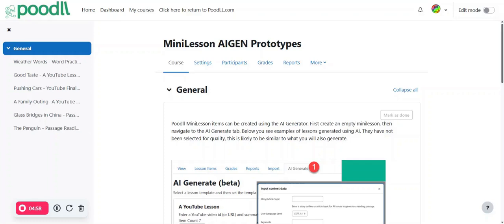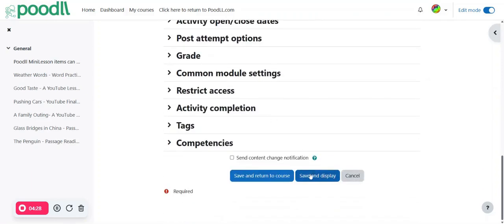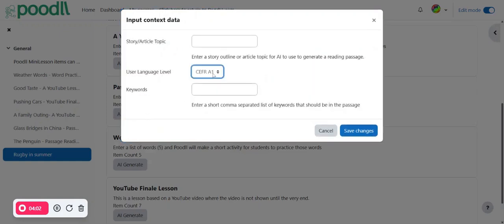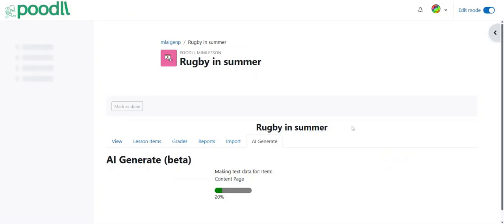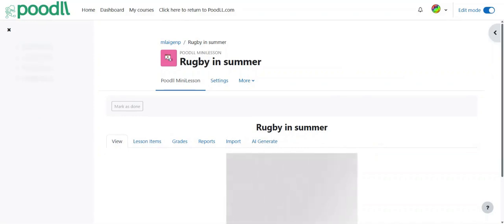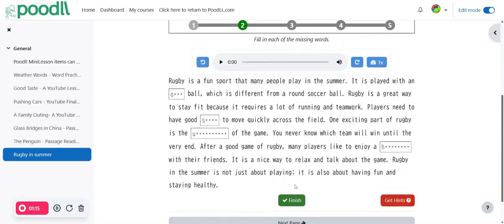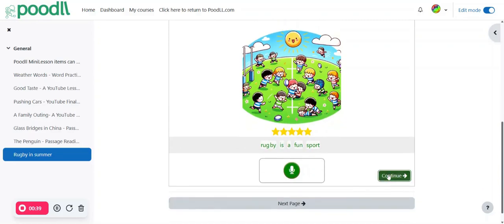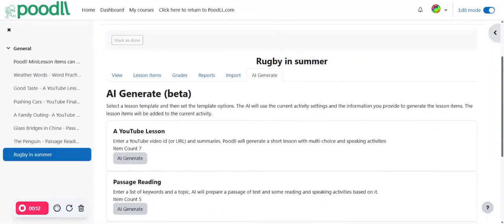AI Generating Poodll MiniLessons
Learn how to use Poodll's AI Generate feature to create MiniLesson items automatically. or on your site if you have Poodll MiniLesson installed.